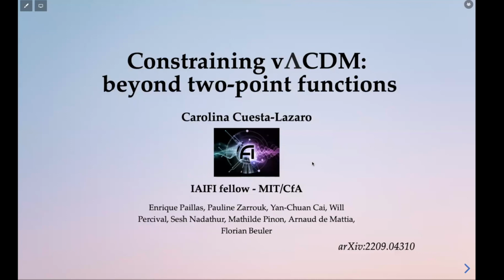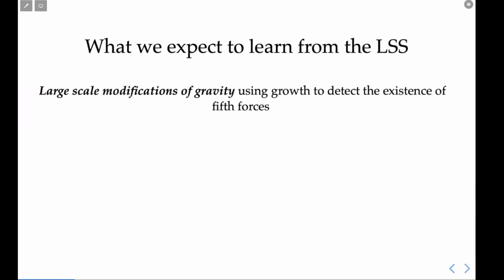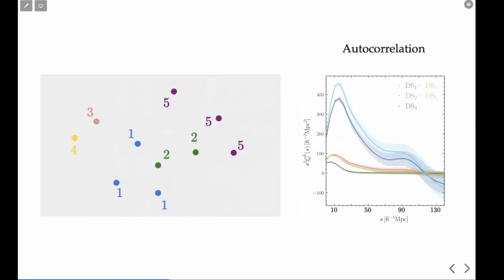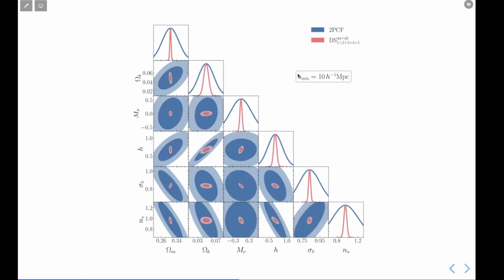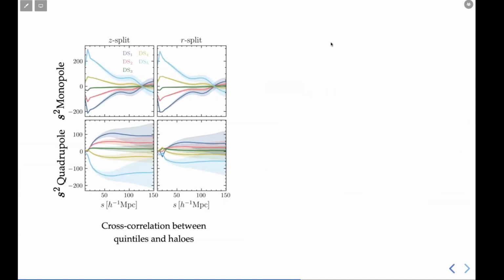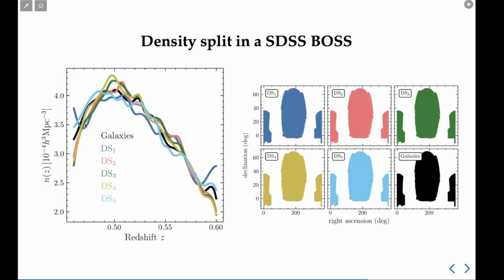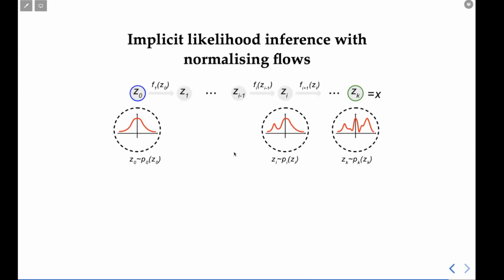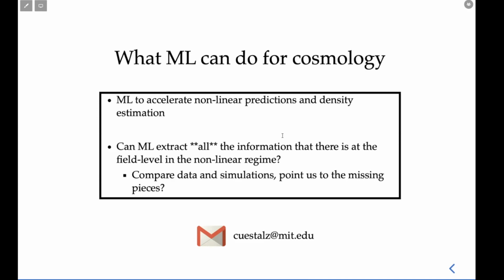Constraining vΛCDM: beyond two-point functions by Carolina Cuesta-Lazaro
Constraining vΛCDM: beyond two-point functions by Carolina Cuesta-Lazaro (MIT, US)

A talk of the CosKASI ECR seminar series.